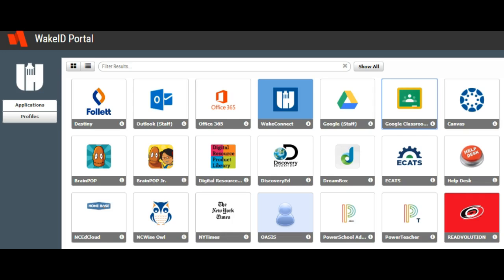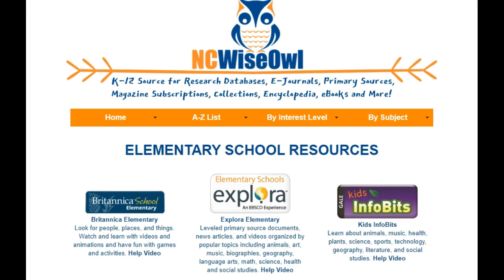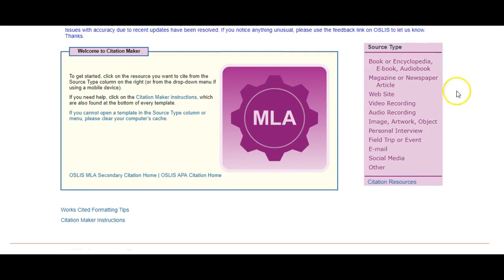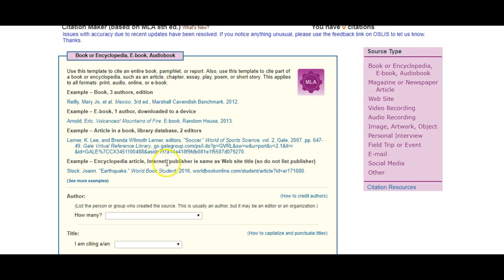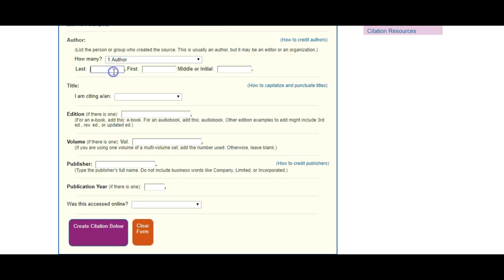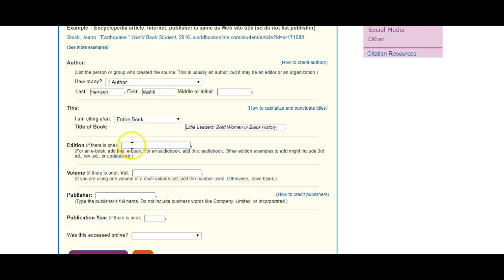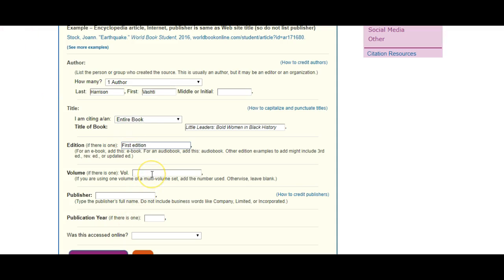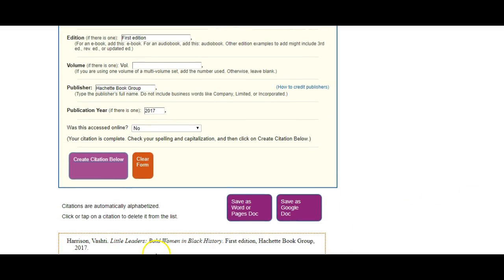Citing Your Sources